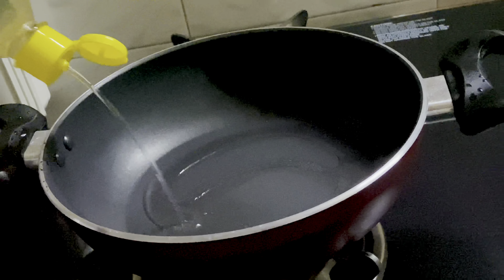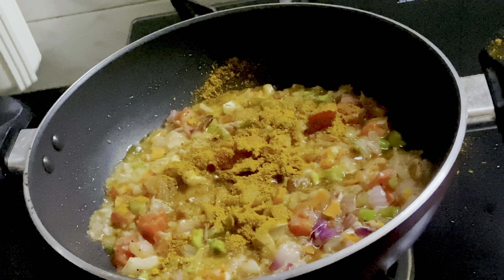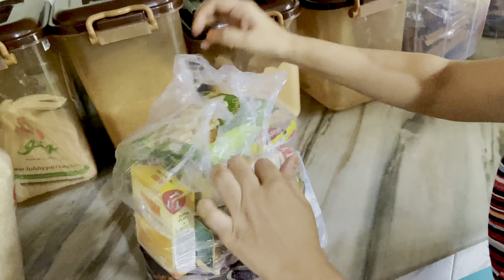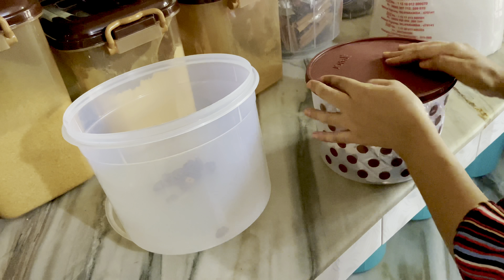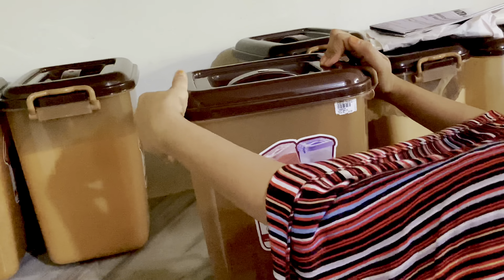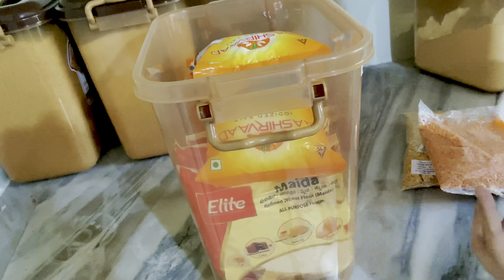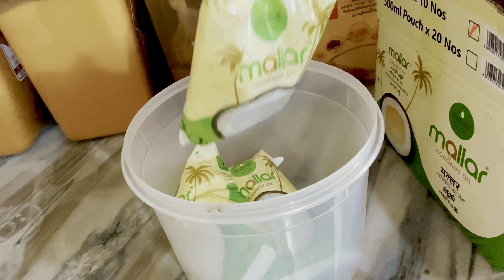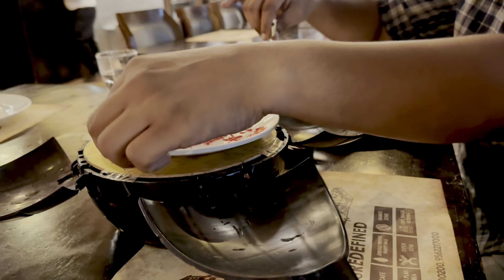Ramadan Cleaning പെട്ടെന്ന് തീർത്തു|Special Pasta Recipe|Organising Store Room|Welcoming Ramadan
How to make your home ready for
Ramadan

13 Useful Ideas for Ramadan preparation/ Fullday Busy Routine of Indian mom|Make and Freeze Snack Ramadan Special
Effective way to cook fast and save time in kitchen [Ramadan food preparation Tips.. Make & Freeze Party vlog S
ramadan prepa
ramadan preparation 2023

Deep cleaning challenge work area part 1/cleaning motivation

Ramadan Deep Cleaning Challenge day 4 sao cere
Galamord&o kitchen Cleaning Tips
fridgeorganizationideas
IRFANAVLOG30 30% on all products
ramadan cleaning malayalam
ramadan cleaning
ramadan cleaning vlog
ramadan cleaning/ mms) ~16? kitchen cleaning/motivation video
ramadan deep cleaning malayalam
ramadan home cleaning
ramadan cleaning
ramadan vlog ramadan cleaning and decorating
Ramadan preparations
ramadan preparation 2023

ramadan preparation 2023 frozen food for ramadan make & freeze...
ramadan preparation vlogs
ramadan preparation 2023 tips and tricks
ramadan preparation 2023 Malayalam
Fridge cleaning tips